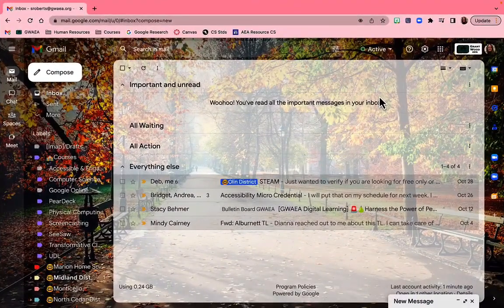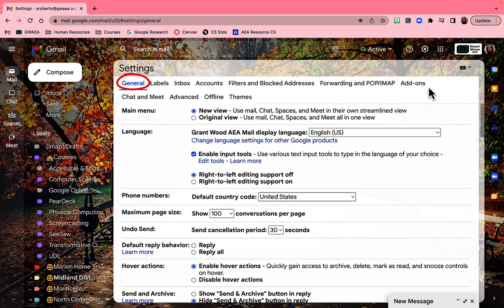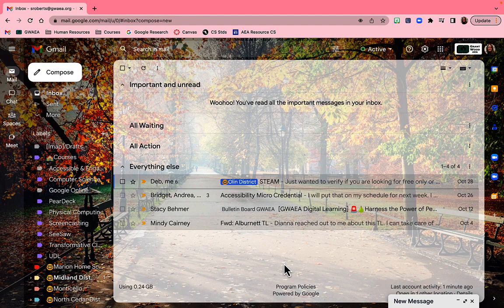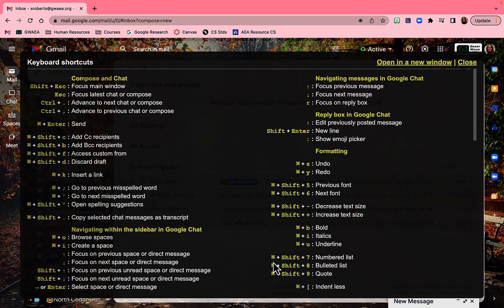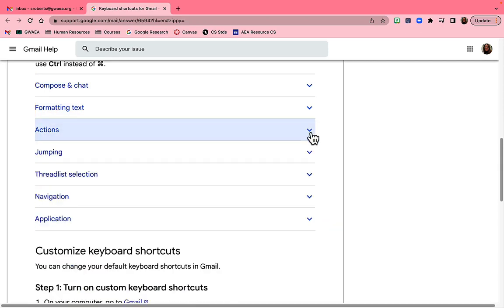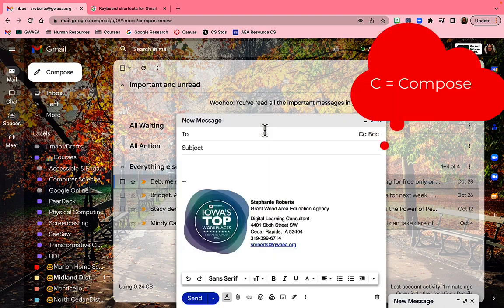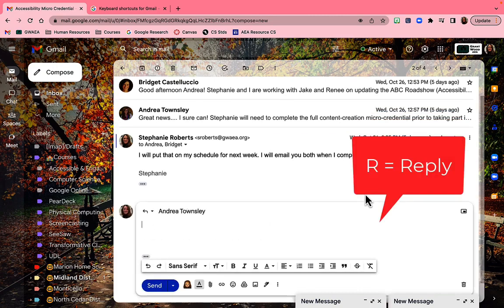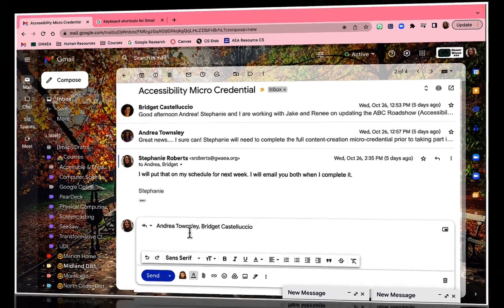Gmail: Shortcuts - Digital Learning Team Tips & Tricks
Make your Inbox work for you with Gmail keyboard shortcuts!

We spend so much time in our inbox, why not make it work for us?! Use this productivity tip to get you through your Inbox quickly and on to more important things in your work day.

By clicking on the “⚙️” at the top of your email bar, you can turn on keyboard shortcuts for your Inbox.